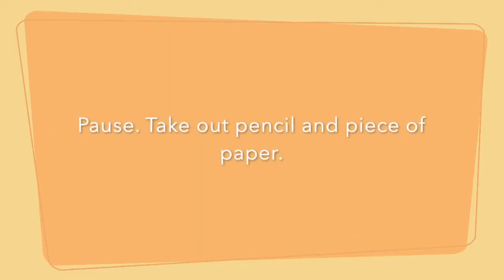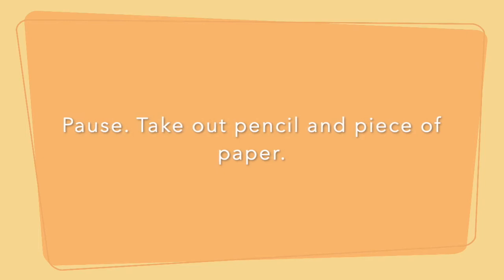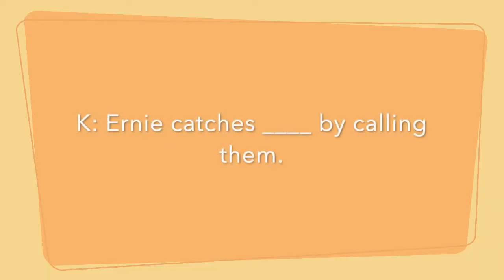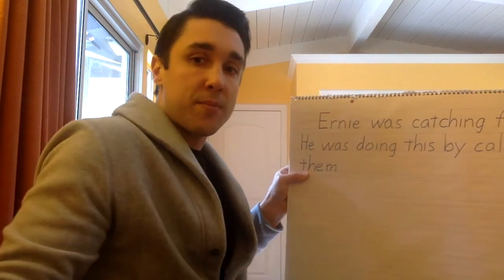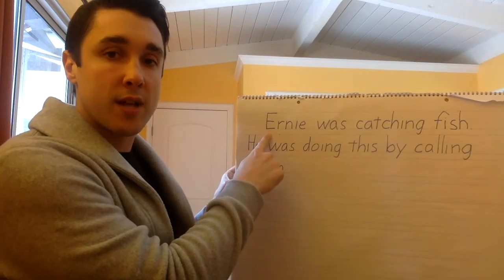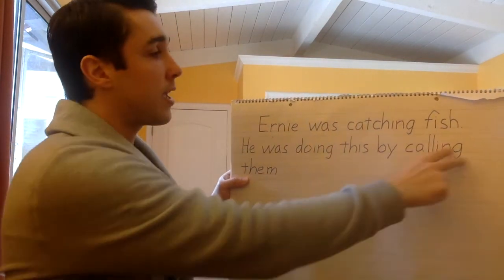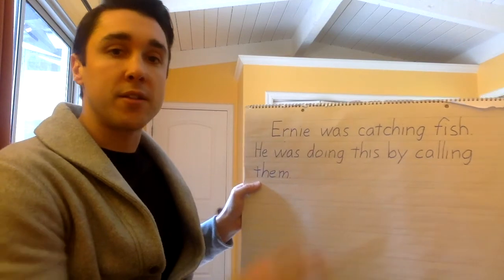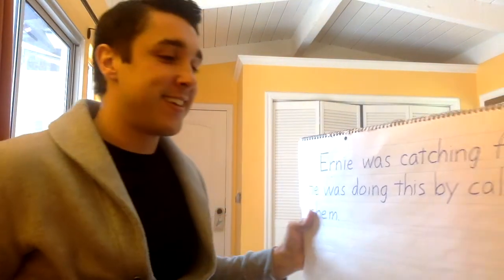K 1st 4 28 20 Writing